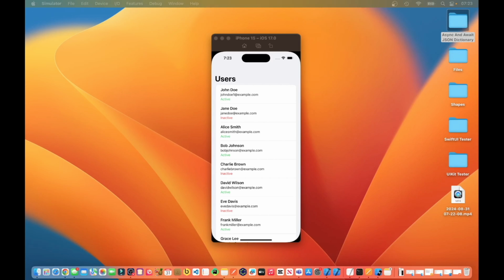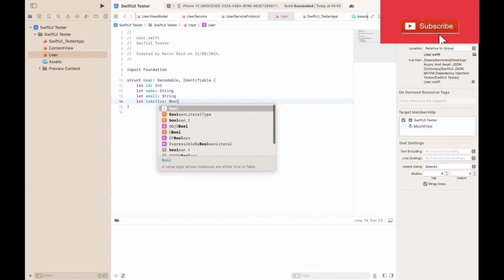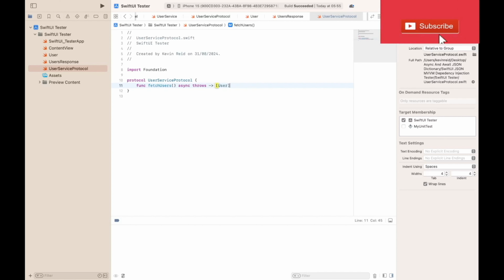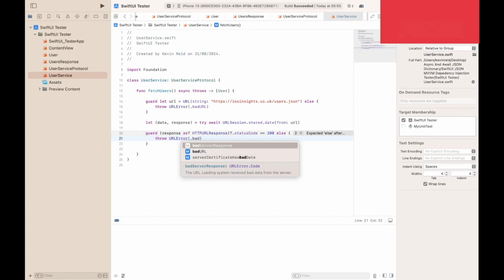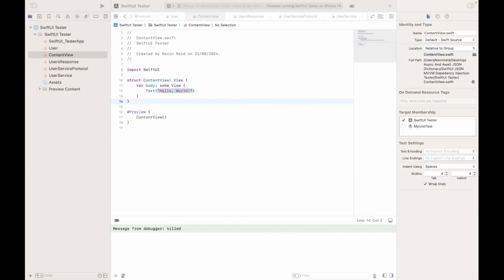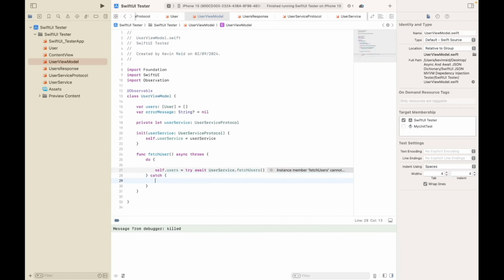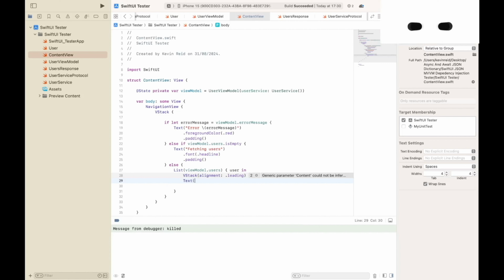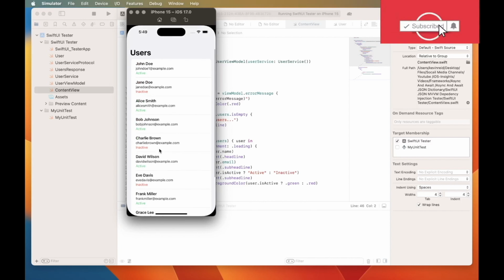SwiftUI JSON & API Integration — Complete Step-by-Step iOS Guide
In this tutorial, we'll dive into Swift and SwiftUI to learn how to integrate APIs and decode JSON dictionaries. Whether you're a beginner or looking to sharpen your skills, this step-by-step guide will help you master essential techniques in building modern iOS apps. Follow along as we explore API calls, JSON decoding, and how to display data seamlessly using SwiftUI. Perfect for iOS developers at any level!

Happy coding! 😊

3 Git Tower – Simplify your Git workflow with this powerful Git client

1 SwiftUI Mastery: Core Data To-Do List with Notifications, Pie Charts & Address Lookup